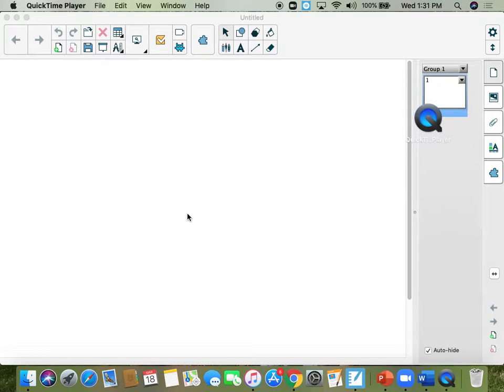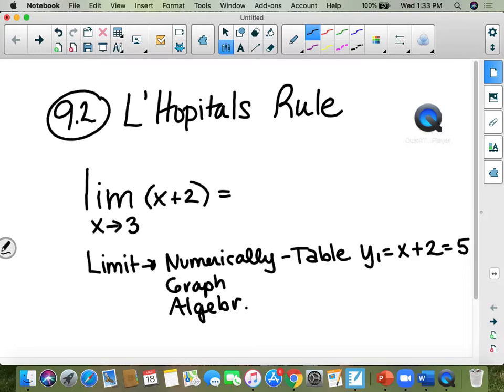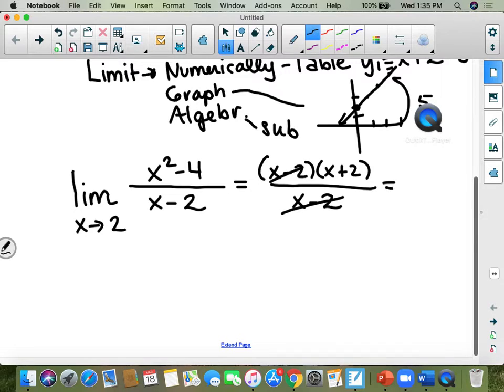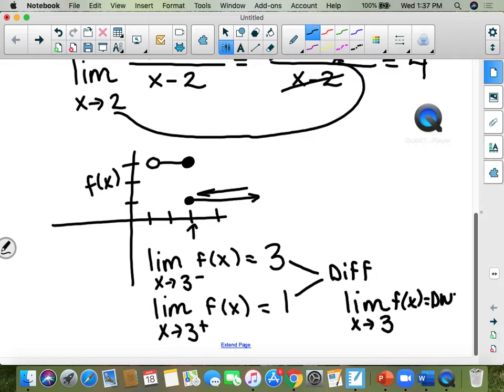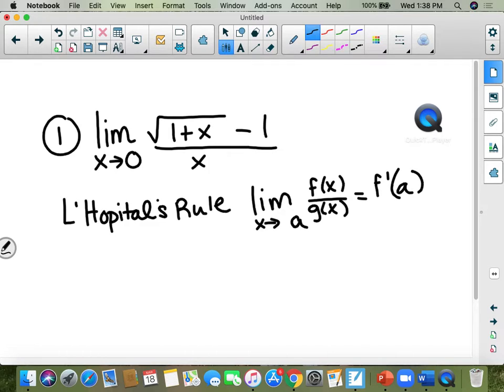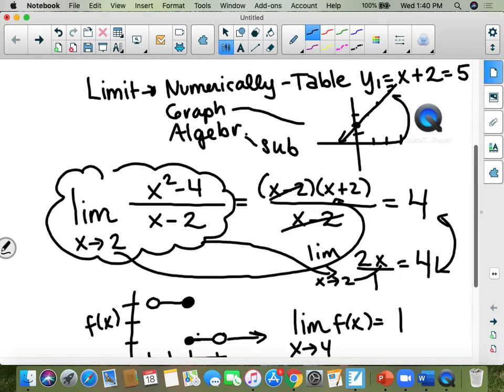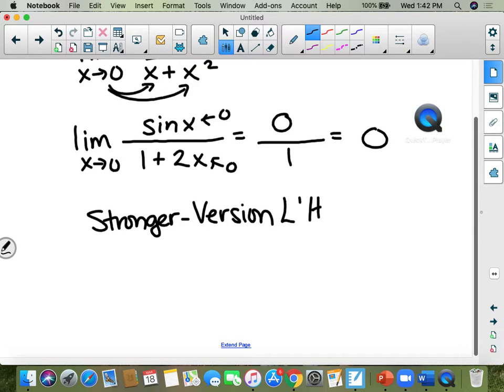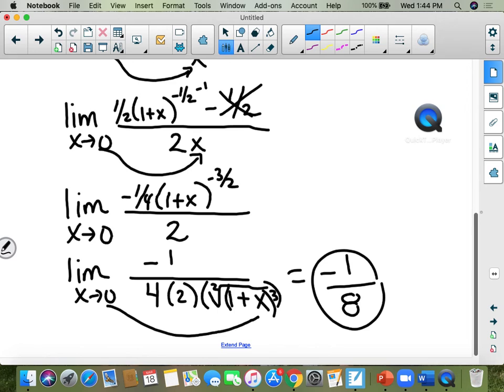AP Calculus 9.2 Lesson